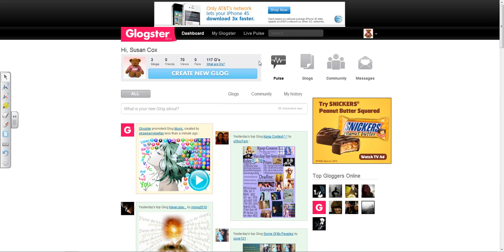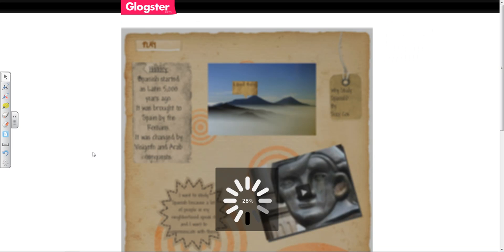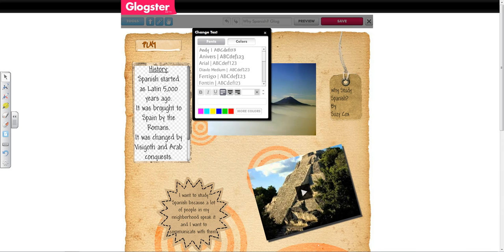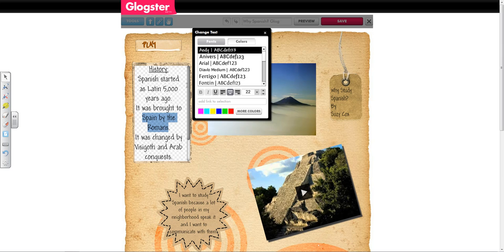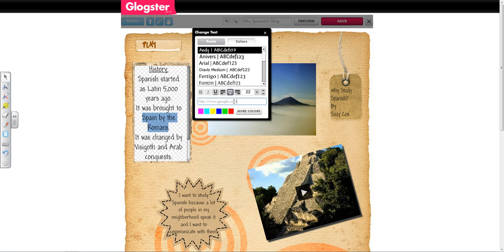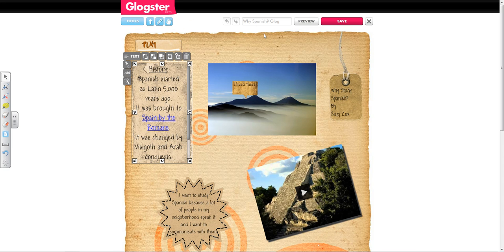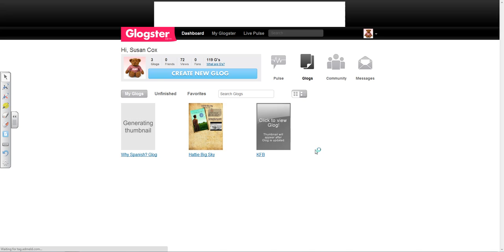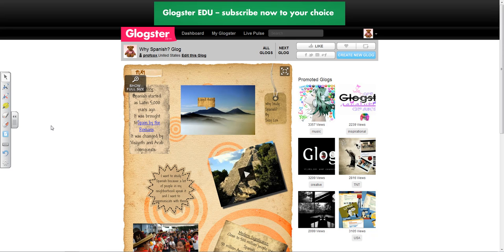Adding a Hyperlink to a Glog